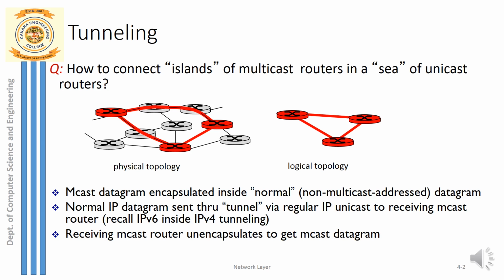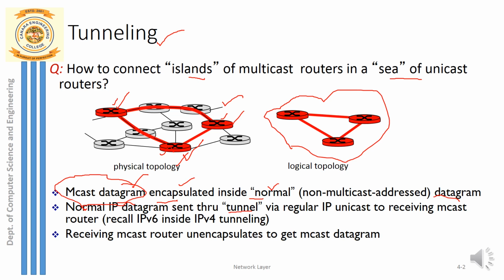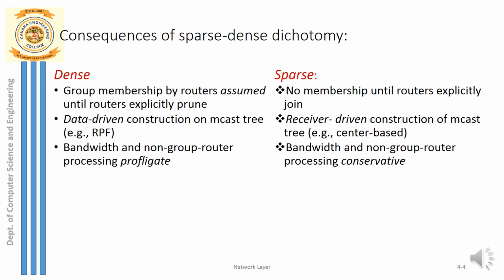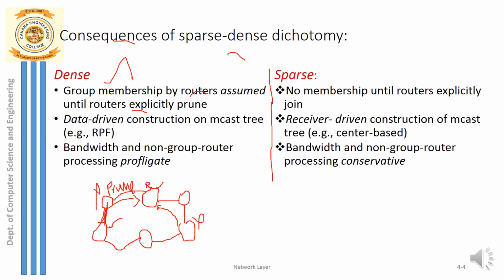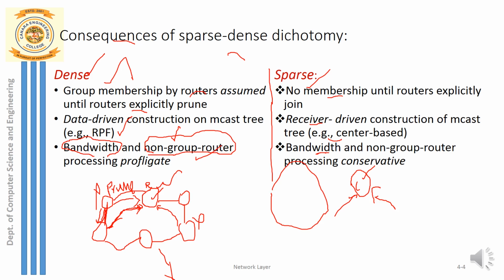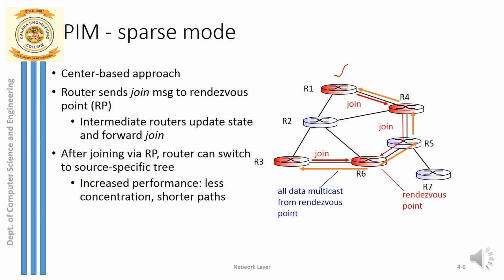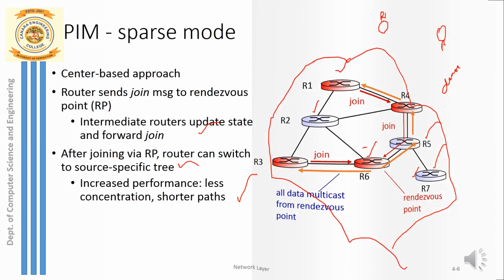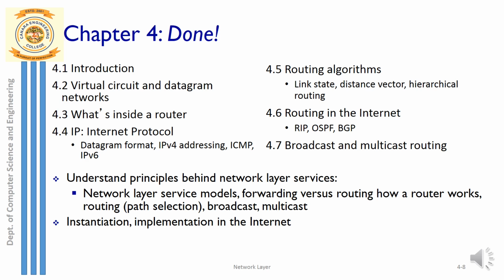VTU COMPUTER NETWORKS & SECURITY(18CS52)Network Layer - Multicasting 2] (M3 L14)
Multicasting techniques- PIM , dense mode, sparse mode with example.